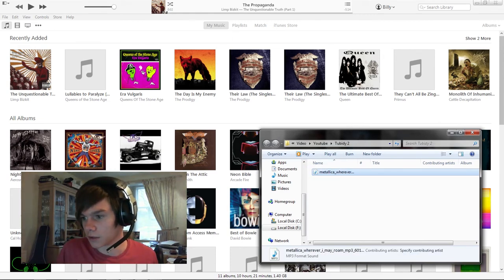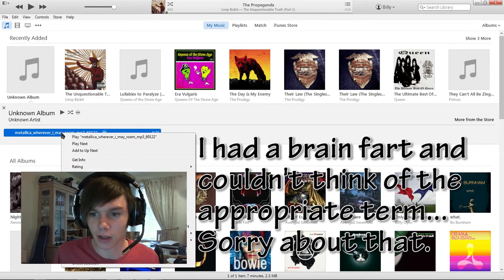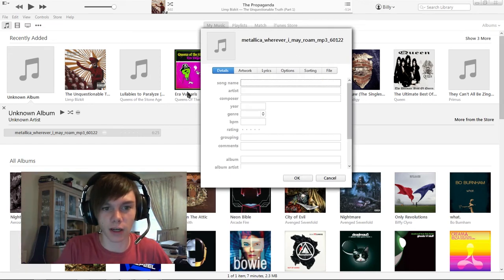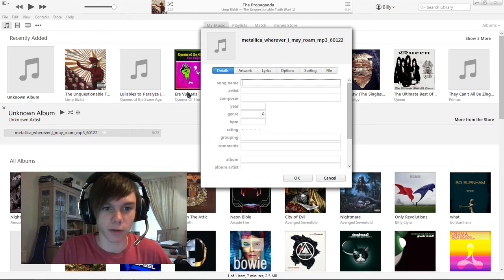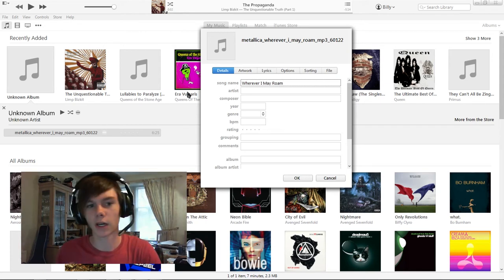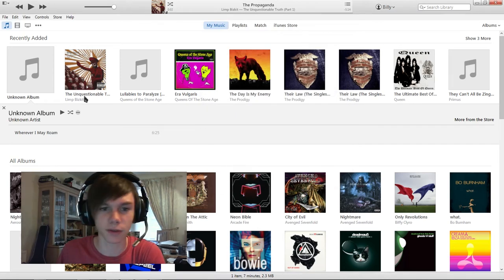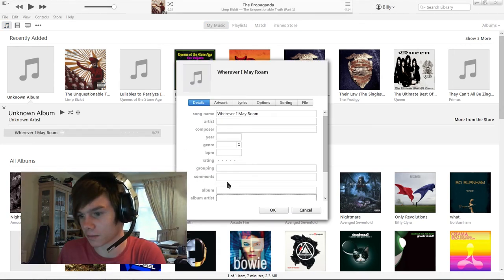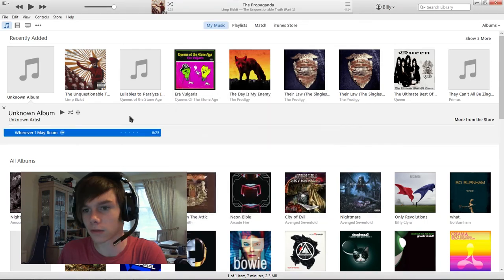How to: Tubidy on an iPhone (music app) [UPDATED]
So since so many people asked I decided to finally make an updated tutorial on how to take songs from tubidy and add them to your Music app on an iDevice